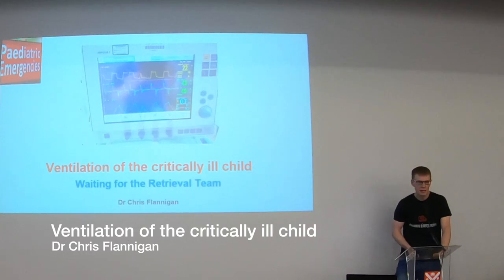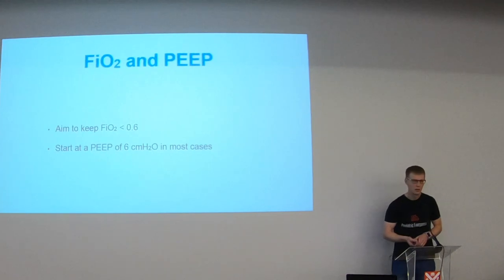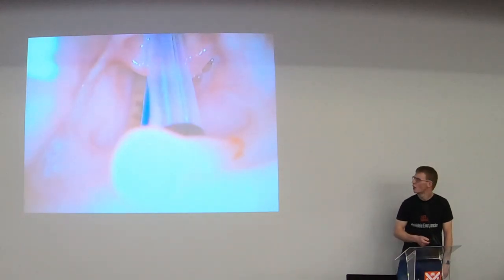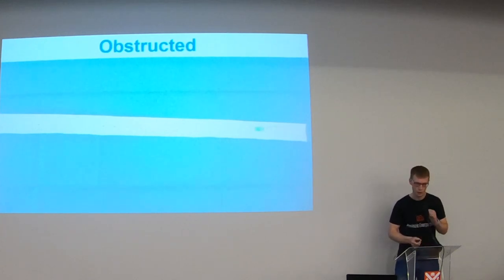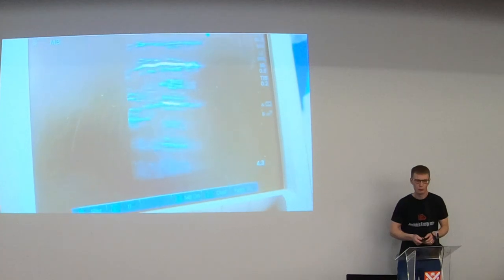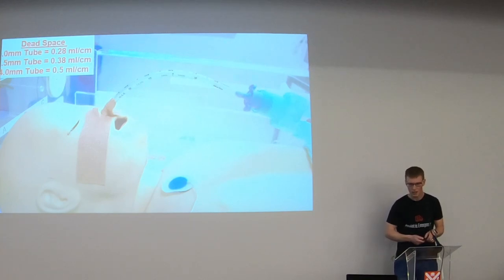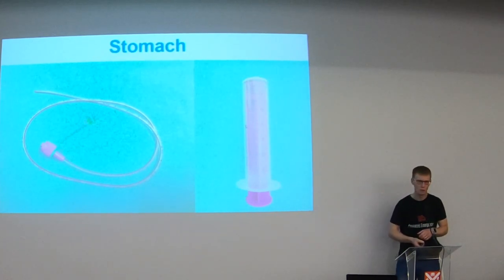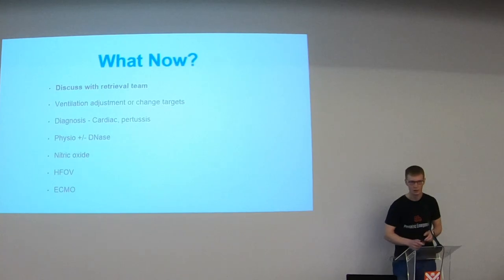Ventilation of the Critically Ill Child - Waiting for the Retrieval Team Conference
Dr Christopher Flannigan talking about Ventilation of the Critically Ill Child. This was recorded at the Paediatric Emergencies - Waiting for the Retrieval Team event in Belfast in 2019.